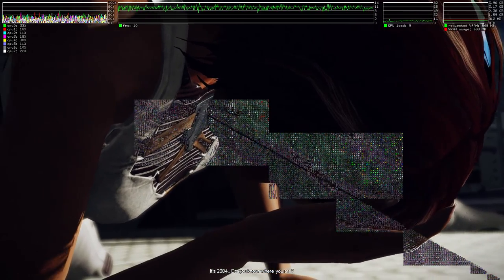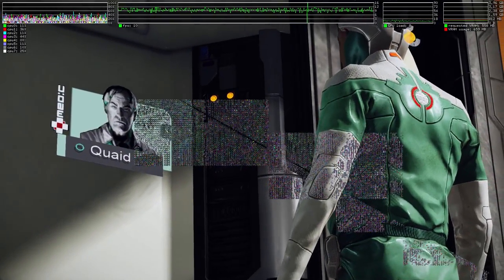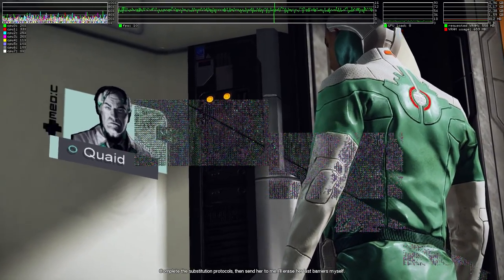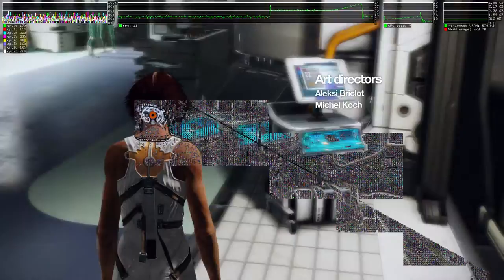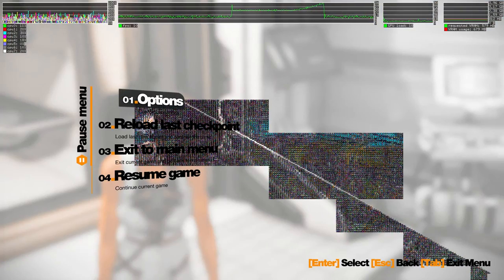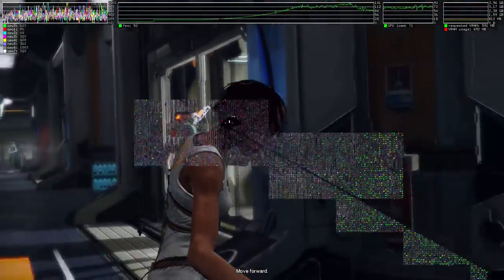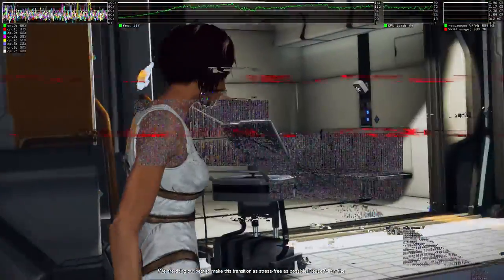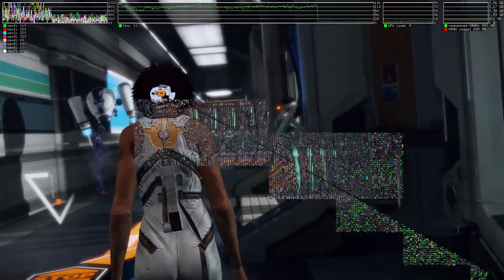Remember Me on Linux ·· Test#1 ·· Wine Gallium Nine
Hi!

I found this strange bug that led the game to run at very poor frame rates.
The bug appears when a Gamepad (Logitech Dual Action in my case) is connected to the PC.
If you watch the entire video you can clearly see that at some point the fps go up to the 100s then return to 10s, this is because I was removing and reconnecting the Gamepad.
Strange bug indeed :)

I didn't winetricked dinput, I found this issue while recording.
On another video you can see that the game suffer many other problems as many other Unreal Engine games..

Mesa 12.0.2
Wine Gaming Nine 1.9.18-2 (AUR)
Xeon e3 1245
Gigabyte Windforce R9 380 4GB